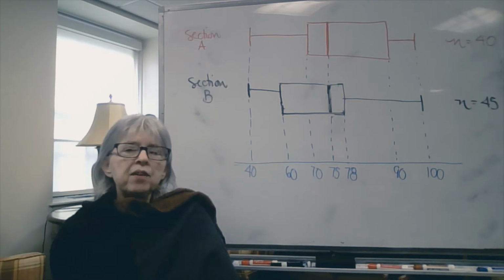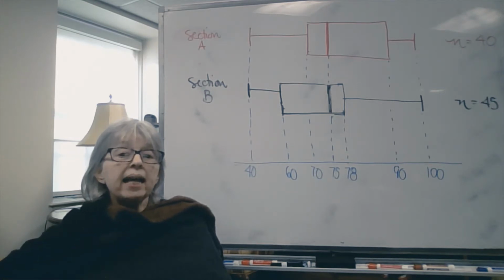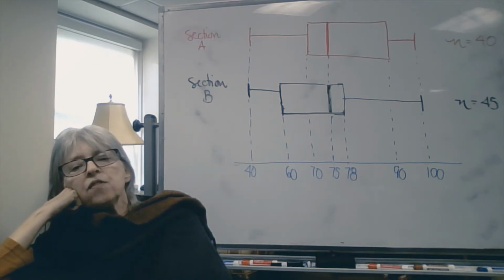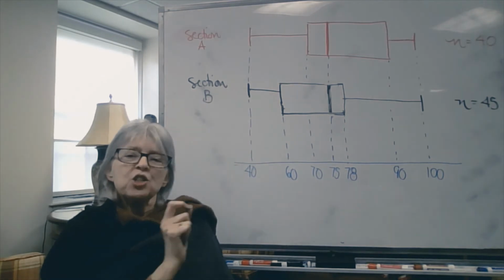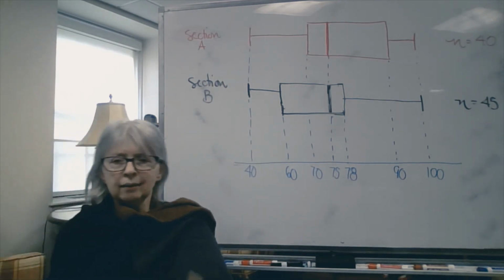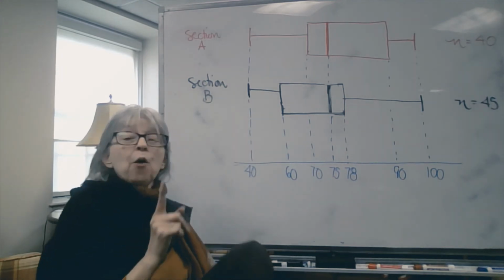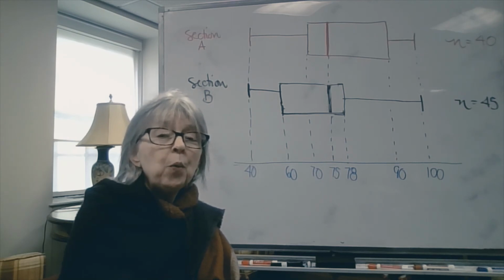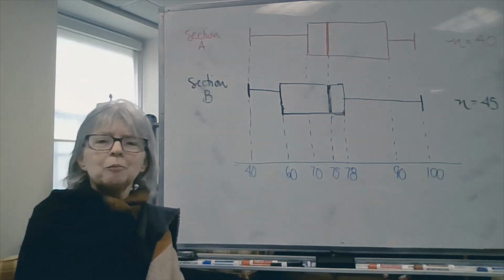MATH 060 Comparing Data Sets with Box Plots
An example to demonstrate how to interpret basic box plots when comparing two data sets on the same measurement. Statistics tell a story--and sometimes the statistics we choose can tell very different stories.